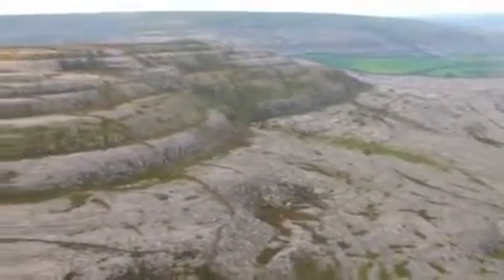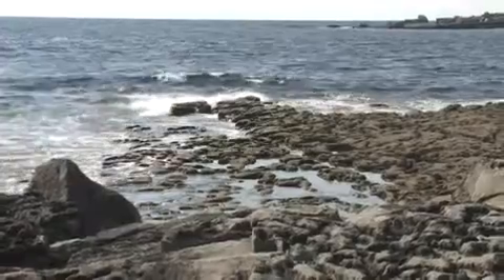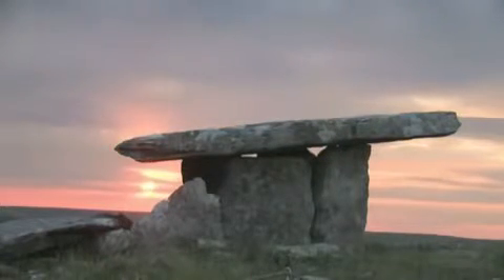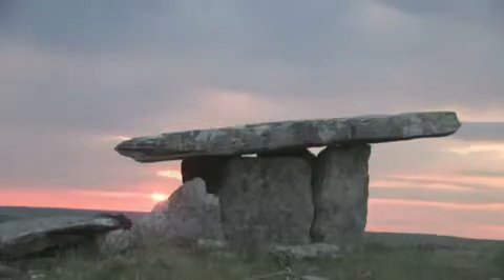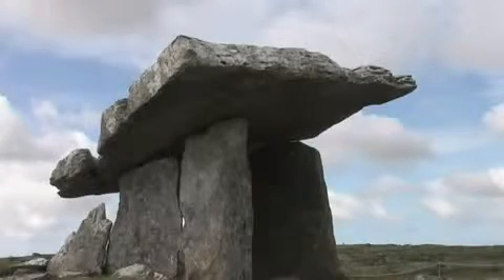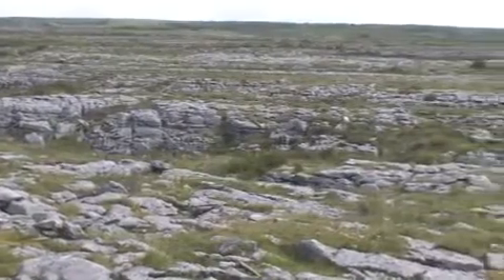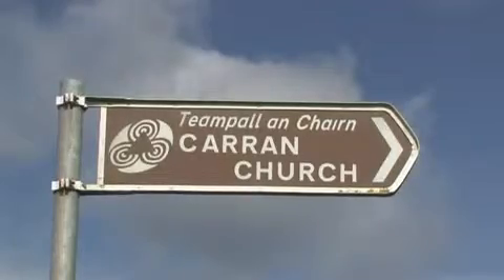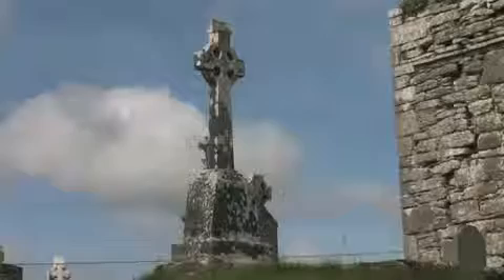Ireland - The Burren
The burren is a popular holiday destination for people visiting the west of Ireland.